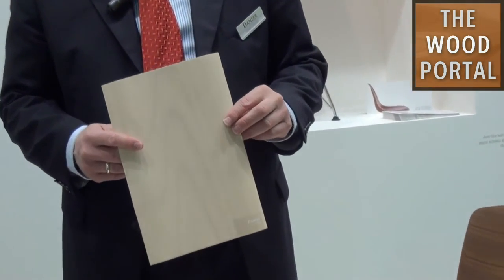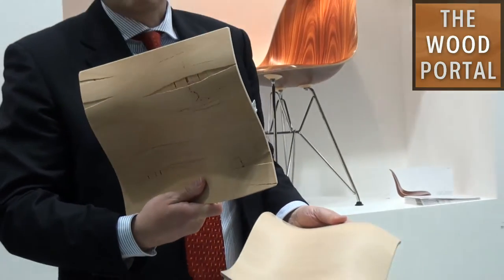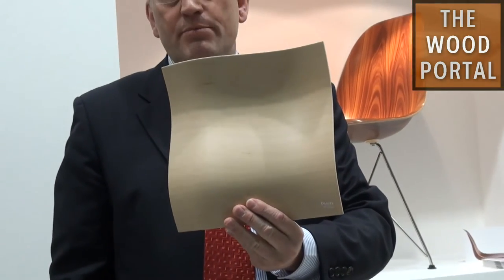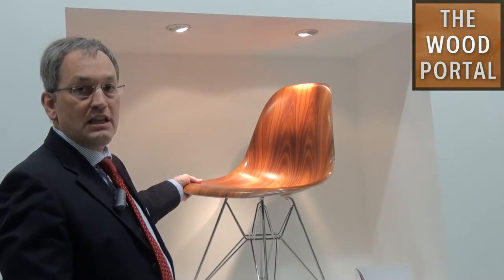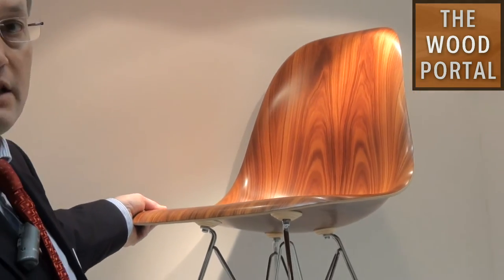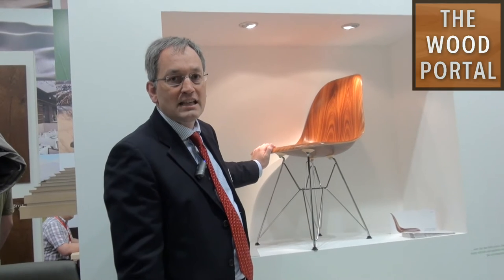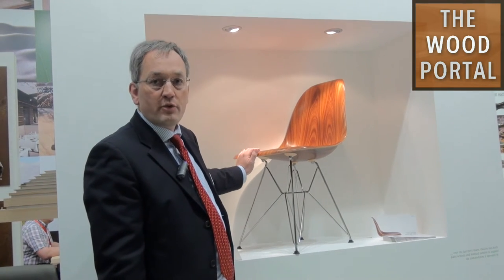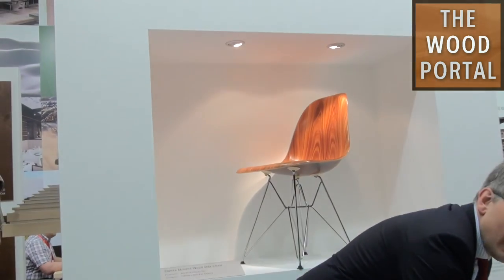In-show coverage interzum Cologne 2013- Video techtalk and demo- DANZER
In this exclusive video techtalk from their stand at interzum Cologne 2013, Mr. Eckart Schmitt, CEO, Specialty Division, DANZER, speaks about their innovative new offering of 3D Veneers. This innovation from the world's leading hardwood veneer manufacturer, solves the problem of a normal veneer cracking,  if used for 3D moulding for furniture manufacturing. Now with their new 3D veneer, the design possibilities are endless, as shape is no longer a constraining factor. Watch the complete video to find out the secret about 3D Veneers, and see the applications of the same as displayed on their stand, exclusively here on The Wood Portal.